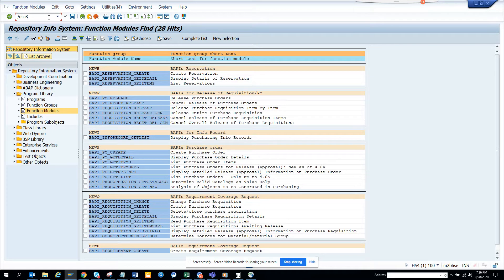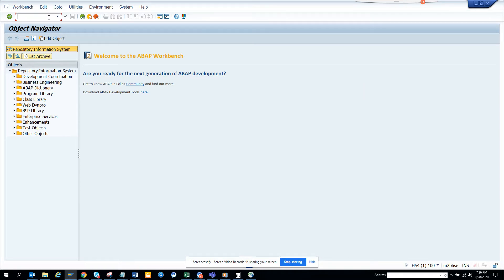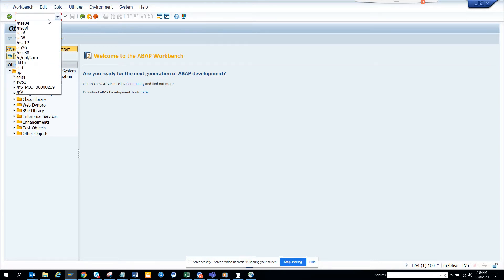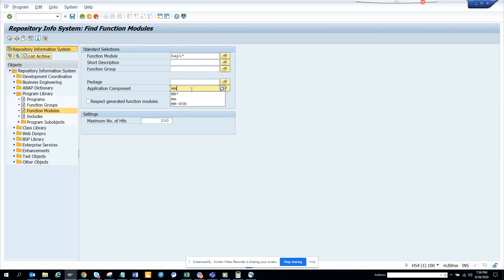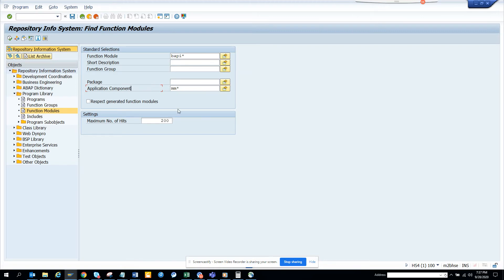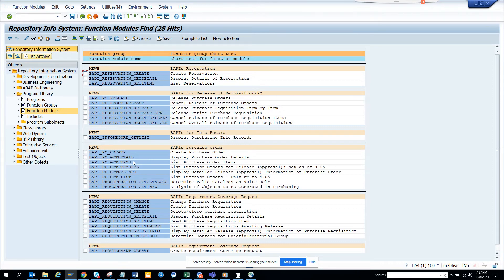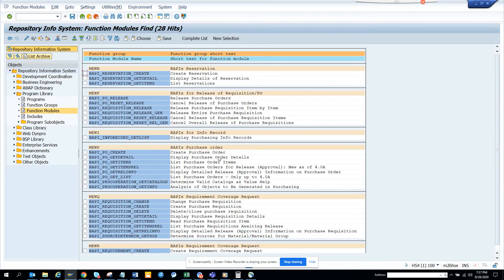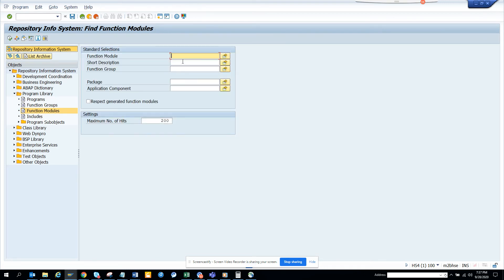SAP MM: How to Find BAPIs related to SAP MM Module? SE84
How to Find BAPIs related to SAP MM Module? SE84